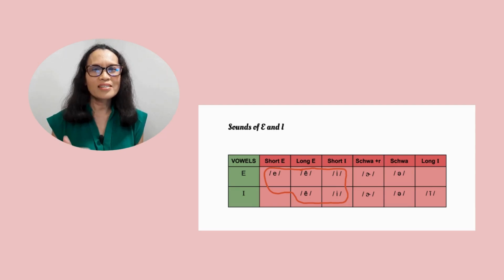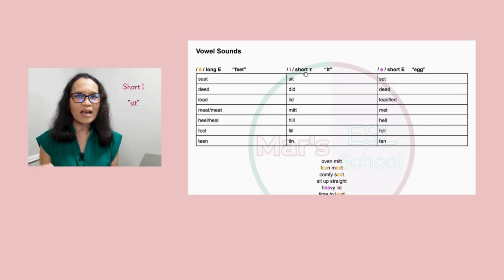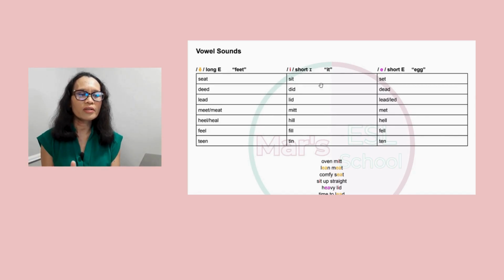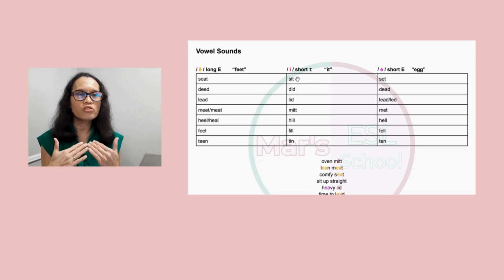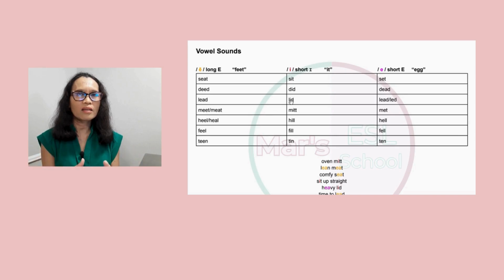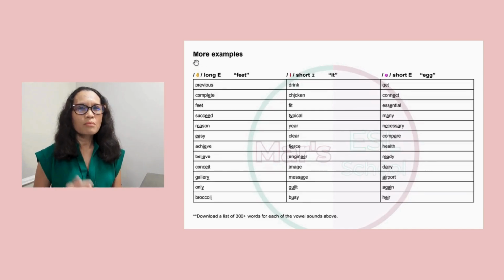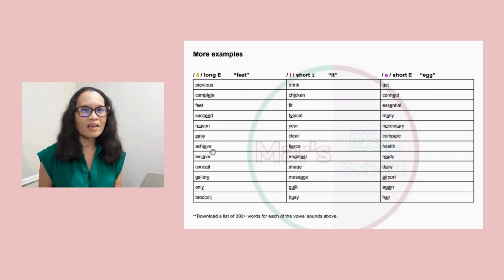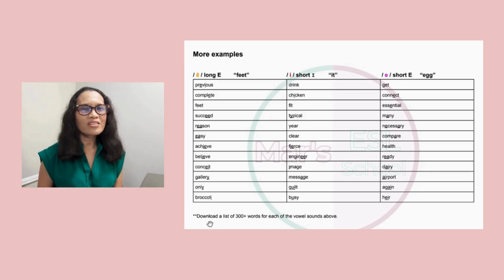Difference Between Long E, Short i and Short E - Preview of Course 1/Part 1 from Mar's ESL School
This video is a preview of my course “Six Sounds of E and I.”

To have accurate pronunciation and sound like a native speaker, you have to produce every letter sound exactly like they do. The slightest difference in the position of the tongue, teeth, jaw and shape of the lips will produce an inaccurate sound, meaning it will come out sounding foreign. Learn how to make each of the 20 (18 in some sources) vowel sounds in spoken American English from me, Mar, your friendly English tutor.

Practice the vowel sounds above. to find free quizzes and free drill materials.